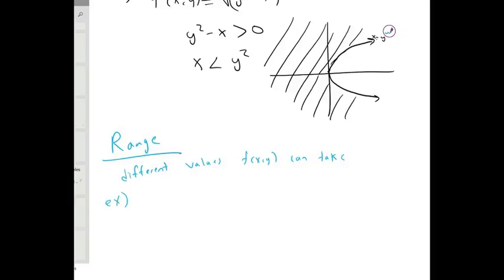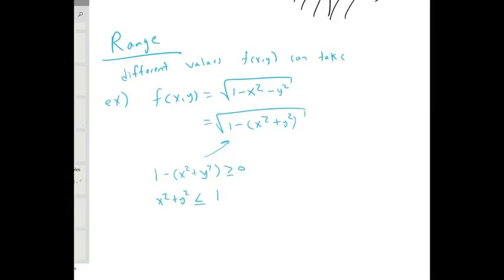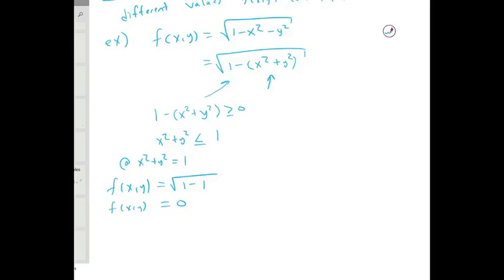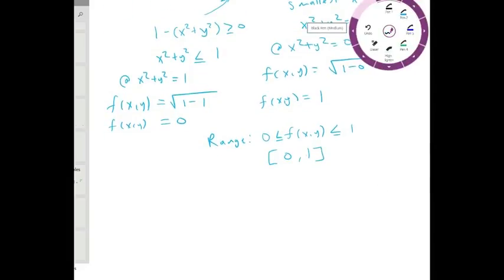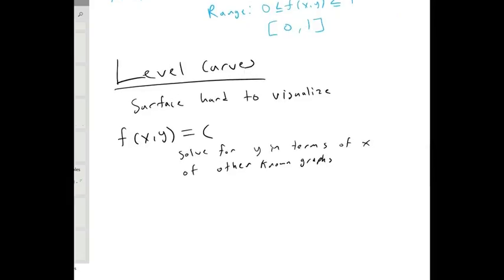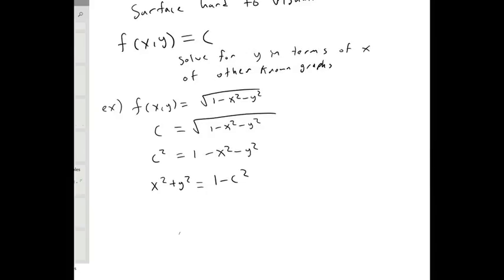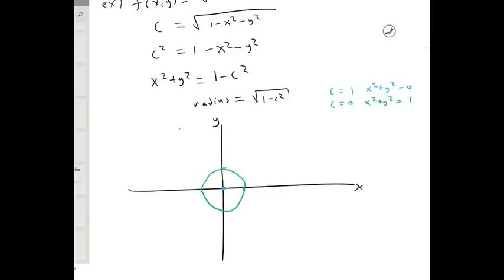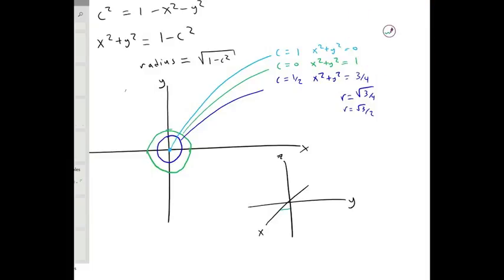Functions of Several Variables Overview | Calculus for Life Sciences | Griti